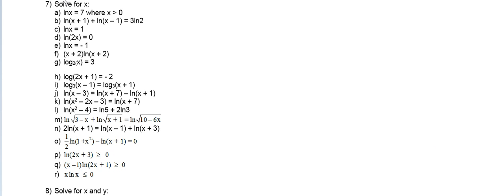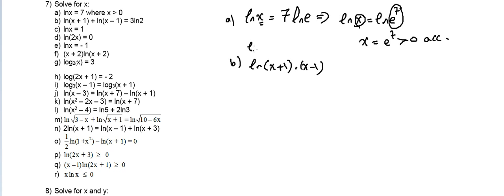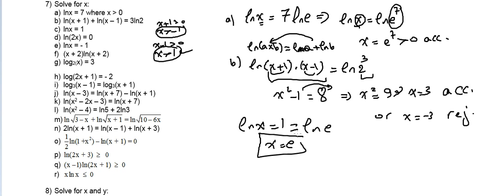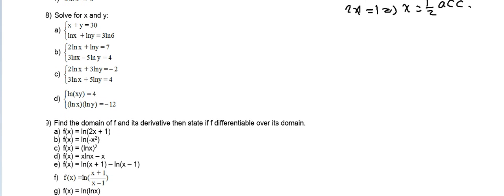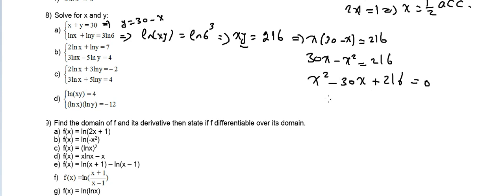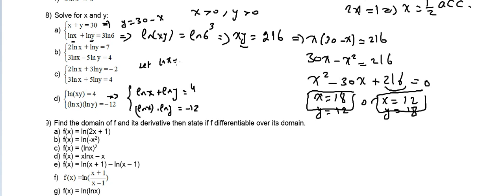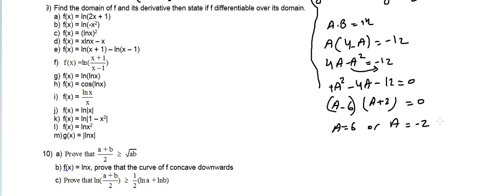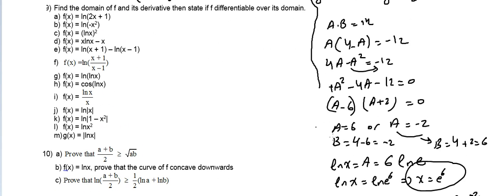Najib 360 (Logarithms Part 5 - Solve)